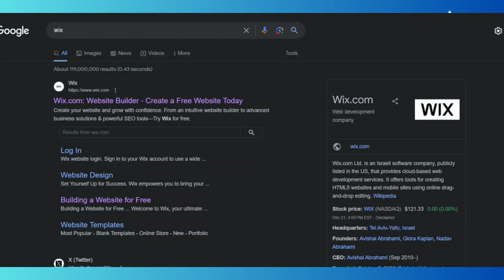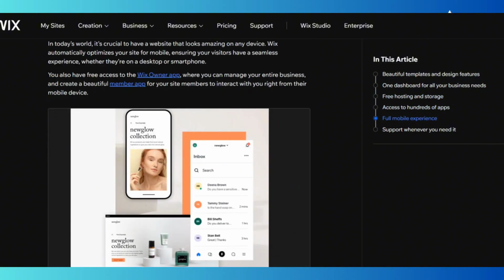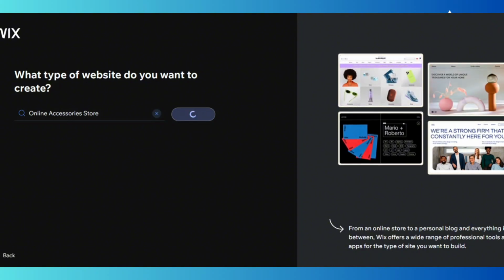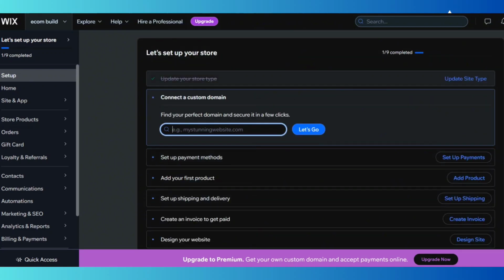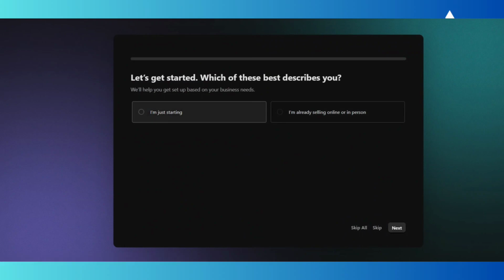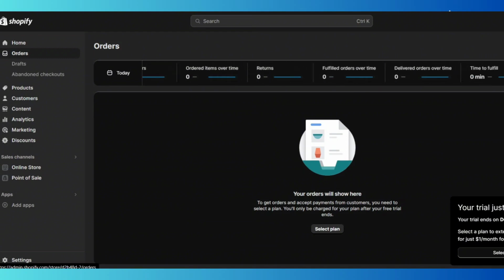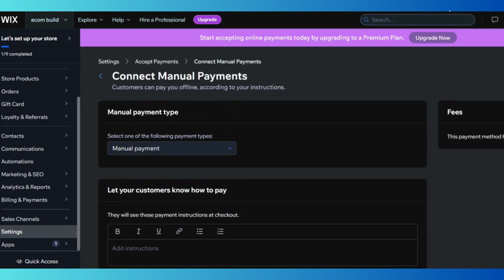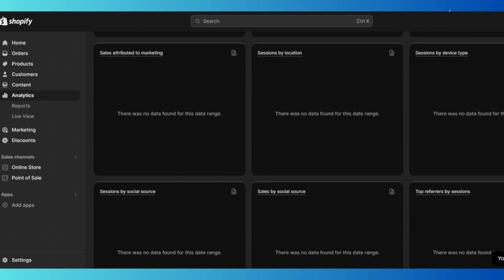WIX vs SHOPIFY 2024 (Which is the Better eCommerce Builder?